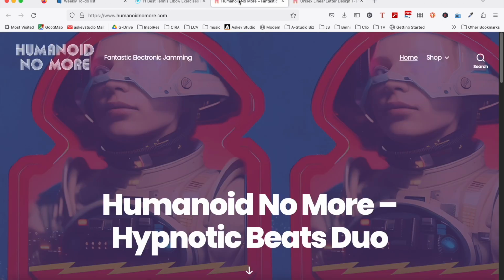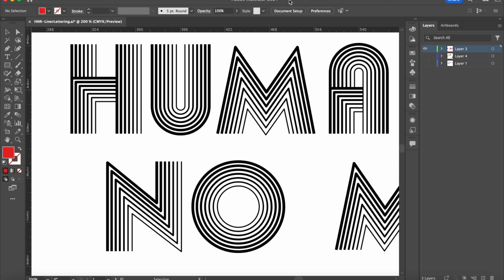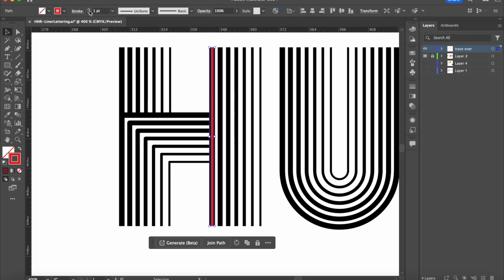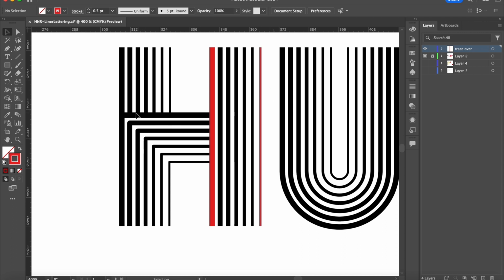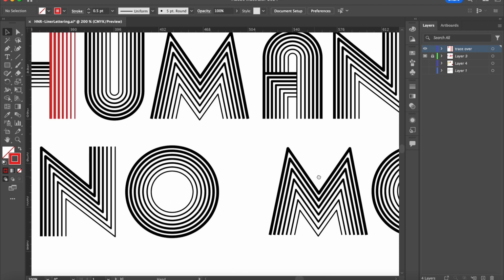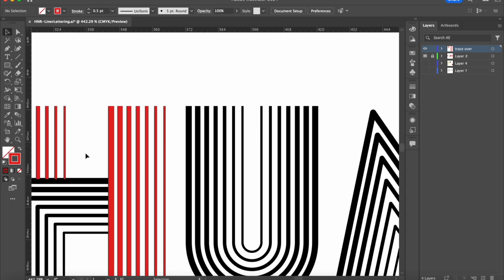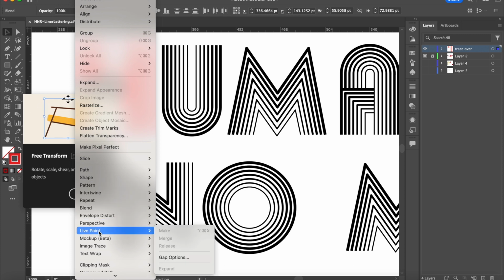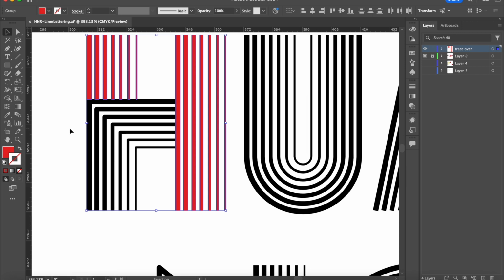How the devil did you make those letters? (Intermediate)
Along with the electronic music duo (@HumanoidNoMore,) we designed the visuals for their identity and releases. Here, Daryl presents a behind-the-scenes look at how the wordmark logo was created.

Spoiler alert: You need an intermediate knowledge of Adobe Illustrator to get something out of this video. If not, fear not: more videos are planned at a beginner level.

The lettering is geometric, so we require some precision in its creation. Therefore, a vector graphic is your best bet.

The technique covered here is the blend tool, but also Daryl explains the importance of expanding your graphic into its simplest form once it's ready.